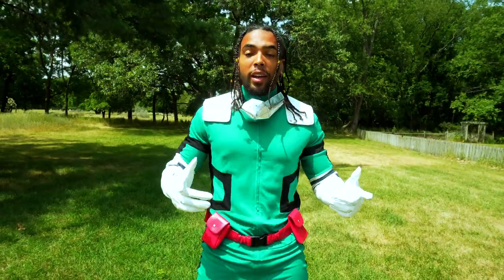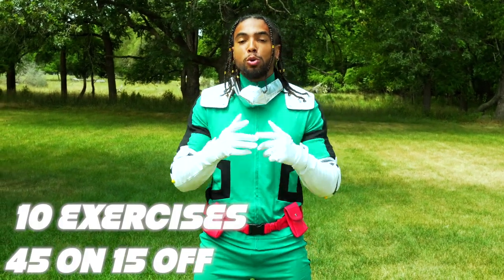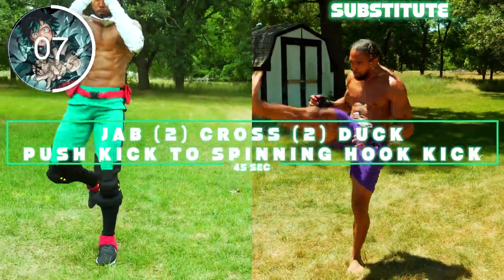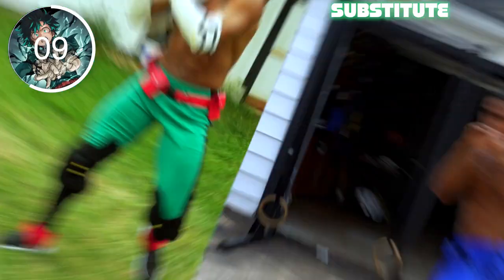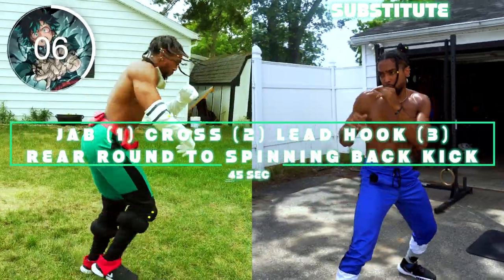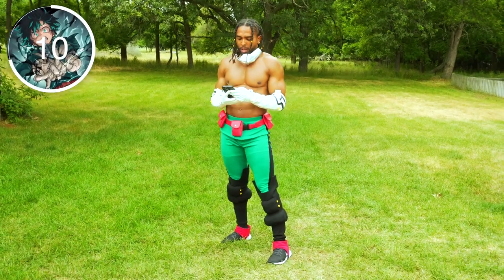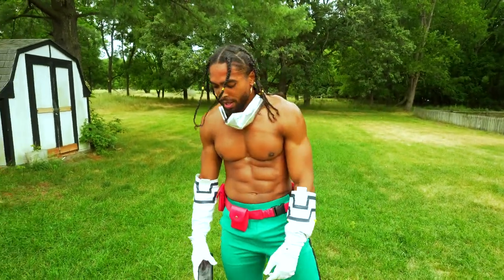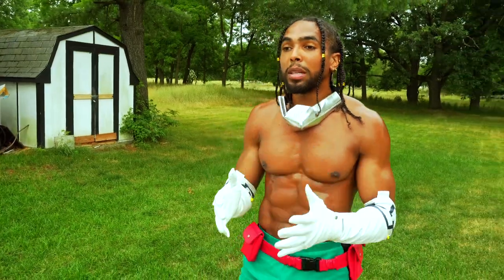My Hero Academia Workout | Fighting Like Deku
In this video we will be going through a My Hero Academia workout! We will be fighting like Deku! Today's anime workout video will teach you how to fight like Deku. We will be going through a variety of martial arts base moves to emulate Deku's shoot style. We will mix in punches and kicks that Deku would do when fighting his opponents. In this Deku fighting base workout we will go through a total of 10 different exercises.

We know Deku is the protégé of the legendary all might. He is the ninth user of the one for all quirk. He possesses phenomenal strength, speed, incredible wits and determination. Deku Also is a pretty good fighter. Being that he now knows how to use his one for all quirk more effectively and efficiently. Being that he added his unique flavor to it. That being the shoot style. Where he uses not only his fist but his feet too.

So for today's workout let's train hard and well to fight like Deku. This martial arts anime base workout will improve your striking power, speed, balance and coordination!

1. Jab (1), Cross (2) Rear Round Kick

2. Jab (1), Cross (2) Rear Round To Side Kick

3. Rear Round To Spinning Hook Kick

4. Jab (1), Cross (2) Duck Push Kick To Spinning Back Kick

5. Jab(1), Cross (2) , Lead Hook (3)  Rear Round To Spinning Back Kick

6. Cross (2), Jab (1), Cross (2), Rear Side Kick

7. Jab (1), Cross (2), Jab (1),  Lead Round tT Rear Round Kick

8. Jab (1), Cross (2), Lead Hook (3), To Lead Round Kick

9. Jab (1), Cross (2), Lead Hook (3), Rear Uppercut (6)  Jump 360 Hook Kick

10. Jab (1), Cross (2), Lead Hook (3), Spinning Hook To Tornado kick

▶Musicality
 » Connect with Musicality
PS4 - ProdByMusicality